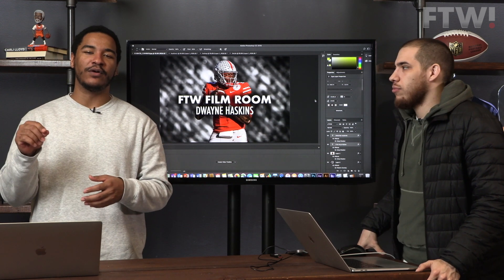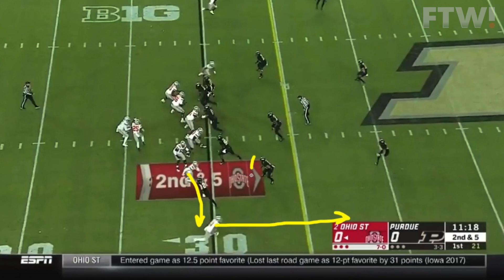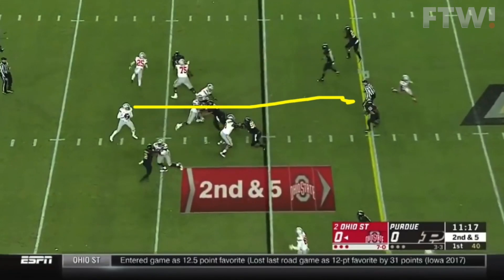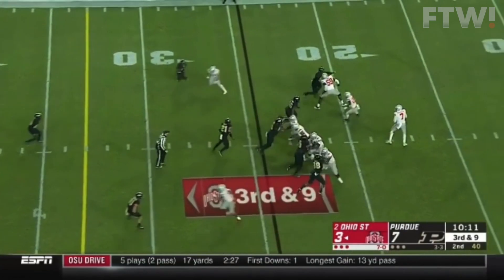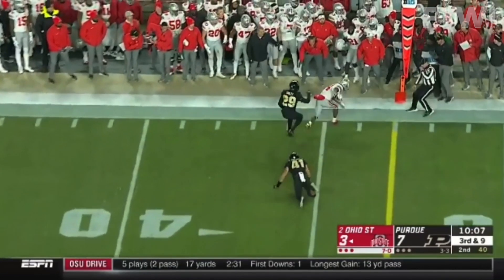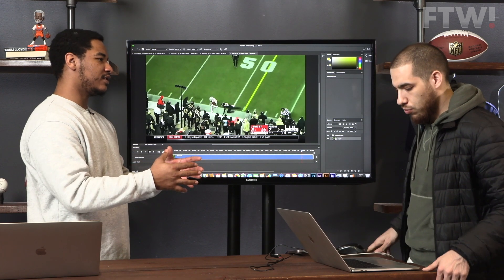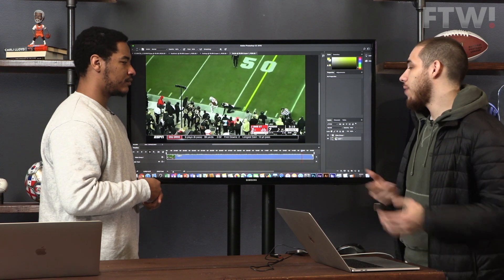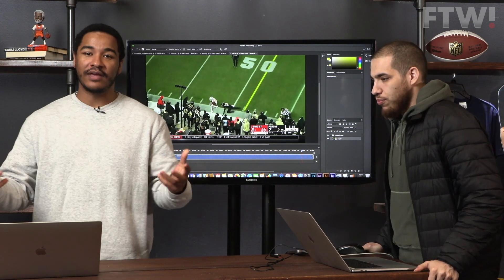FTW Film Room | Is Dwayne Haskins more than a system quarterback?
There wasn’t a more productive quarterback in college football than Dwayne Haskins. The Ohio State product blew away the school’s touchdown record, throwing for 50 of them during the 2018 season.

You have to be a great quarterback to produce like that against Big Ten defenses but some will question whether his statistical production was more a product of Urban Meyer’s offense than his own ability. Are those concerns valid? For the Win’s Steven Ruiz and Evan Thorpe dove into Haskins’ tape to figure that out.

In the second episode of the FTW Film Room, we look at how Haskins performed when Ohio State’s system didn’t provide him with an easy play to make and pick the best fit for him at the next level.